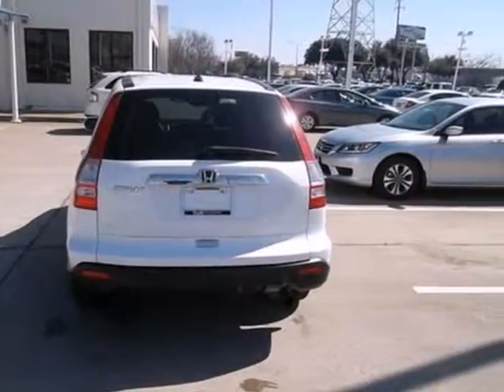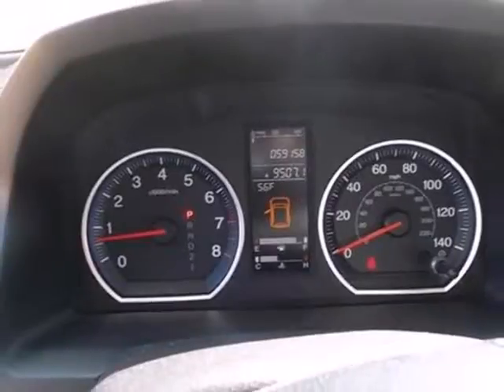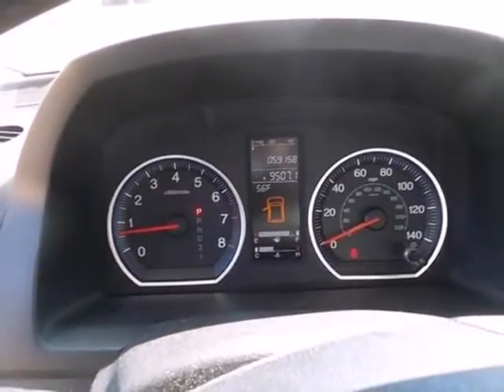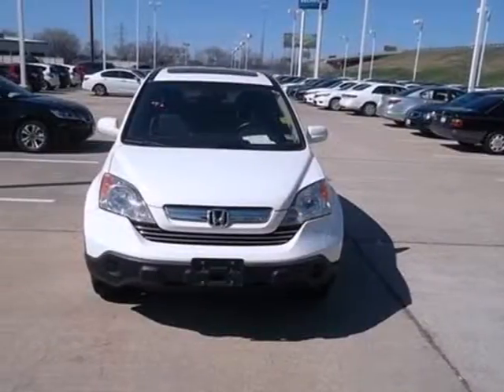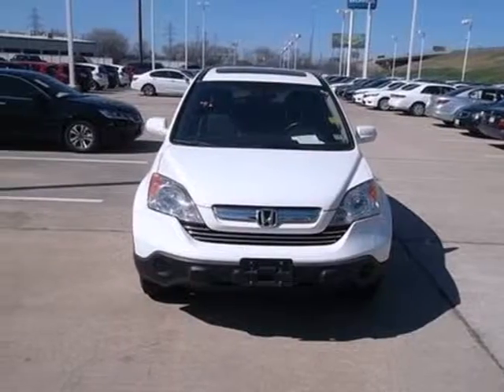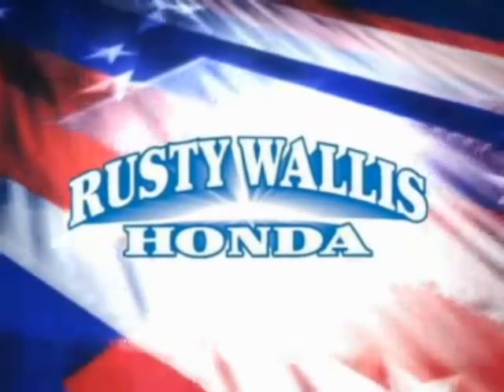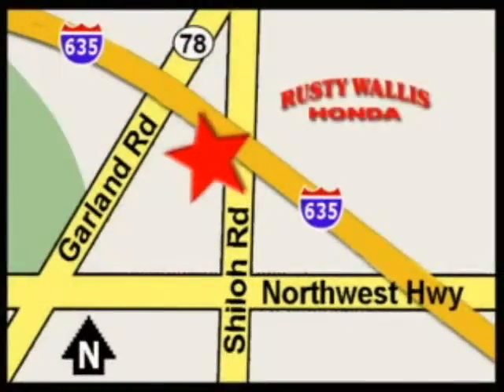2007 Honda CR-V Dallas TX Fort Worth, TX 130945A - SOLD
Year: 2007
Make: Honda
Model: CR-V
Trim: 5 Speed Automatic
Engine: 4 Cylinder
Transmission: 5 Speed Automatic
Color: Taffeta White
Interior: Gray
Mileage: 59157
Stock #: 130945A
CR-V EX-L, 5-Speed Automatic with Overdrive, Taffeta White, Gray w/Leather Seat Trim, and Alloy wheels. Yes! Yes! Yes! Yeah baby! Welcome to Rusty Wallis Honda. Looking for an amazing value on a great 2007 Honda CR-V? Well, this is IT! This fun CR-V is the smile-producing SUV with everything you'd expect from Honda, and THEN some. Edmunds.com called it ''...remarkably nimble by compact SUV standards, thanks to a relatively firm suspension and sharp steering with excellent road feel. Braking performance is top-notch as well...'' J.D. Power and Associates gave the 2007 CR-V 5 out of 5 Power Circles for Overall Initial Quality Mechanical. 8 Time Presidents Award winner,the most of any Metroplex Honda dealer.Customer service,integrity and character is where we proudly hang our hat.Stop in and give us the chance to impress.

Address:
12277 Shiloh Road